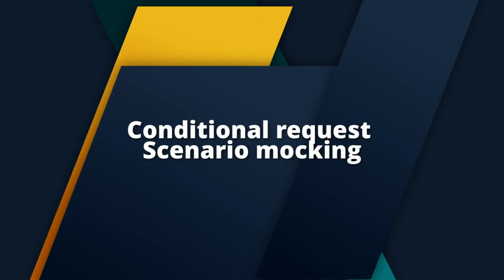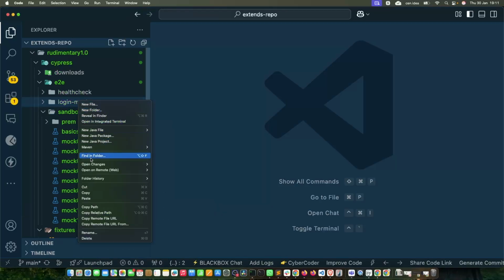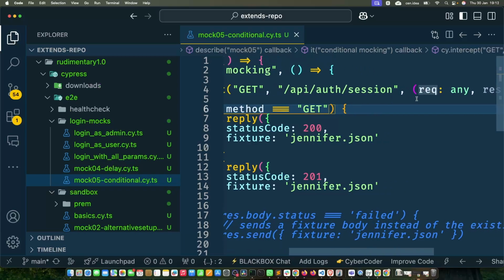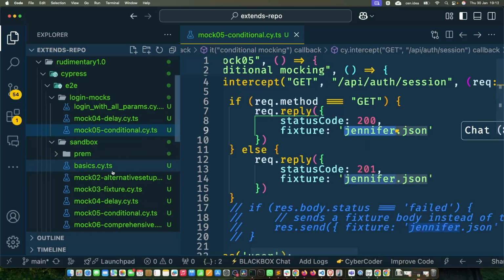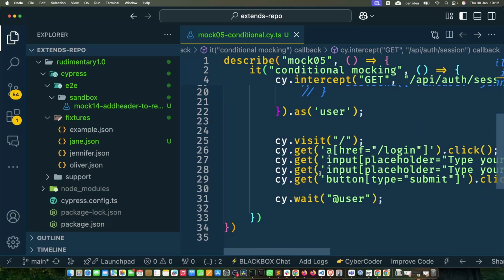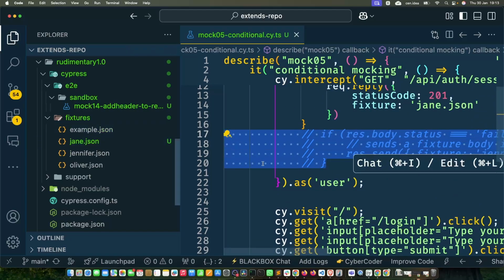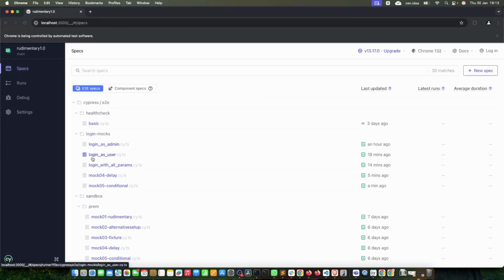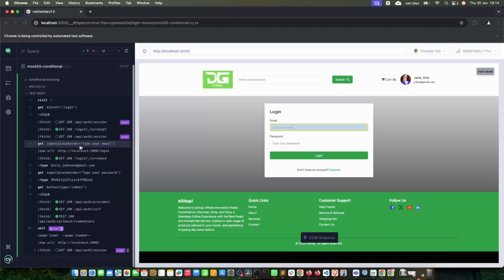🚀Conditional Request Scenario Mocking in Cypress – Advanced Mocking & Stubbing | Ep. 08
In this video, we dive deep into conditional request scenario mocking in Cypress using mocking and stubbing. Learn how to dynamically control API responses based on request conditions, simulate different server behaviors, and test edge cases effectively. Mastering conditional request mocking helps ensure your web application handles various API responses smoothly, improving test reliability and performance.

📌 What You’ll Learn:
✔️ What is conditional request mocking?
✔️ How to use cy.intercept() for dynamic stubbing
✔️ Simulating different API responses based on request data
✔️ Practical examples for handling success, errors, and timeouts